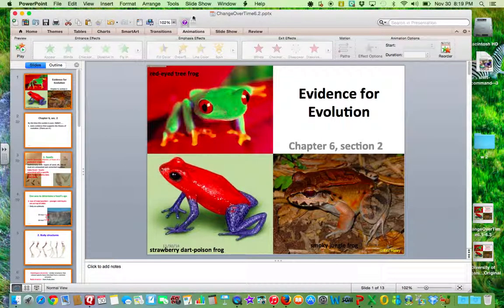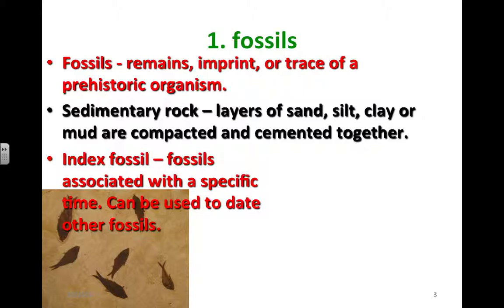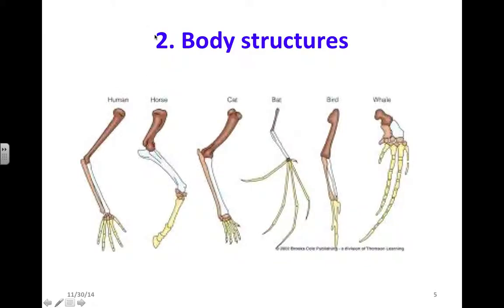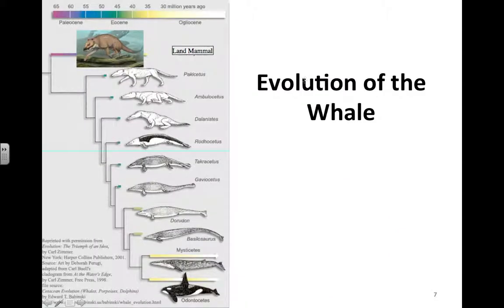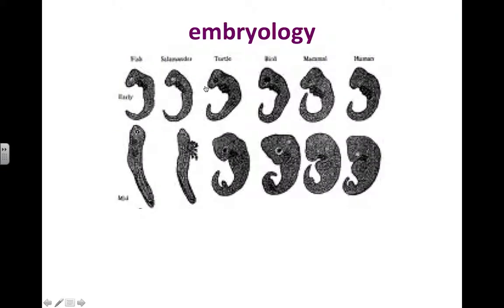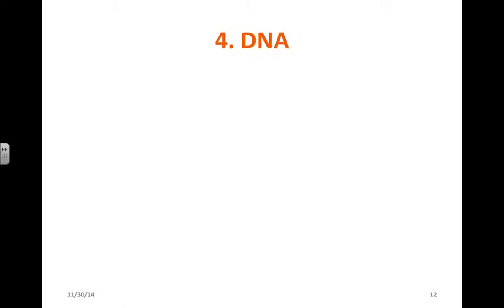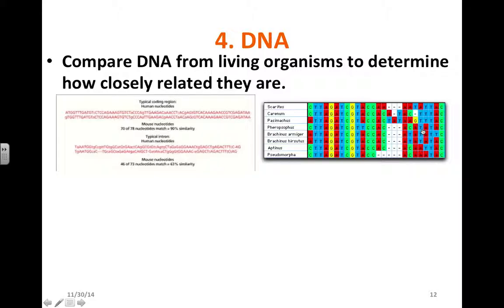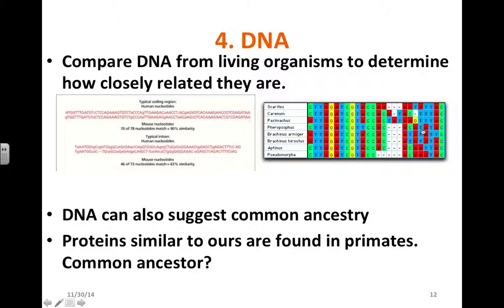6 2Evidence for Evolution